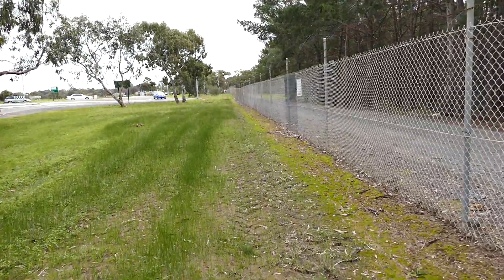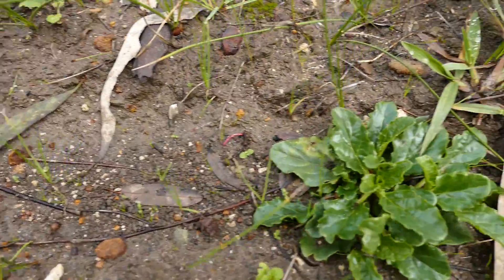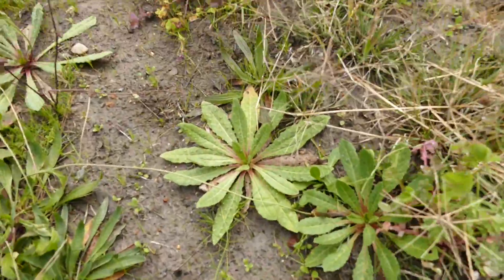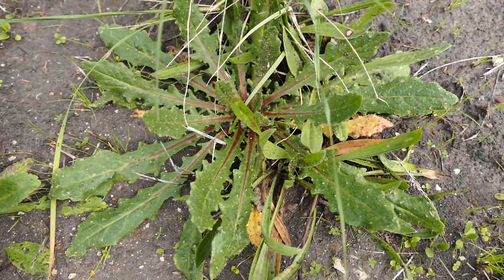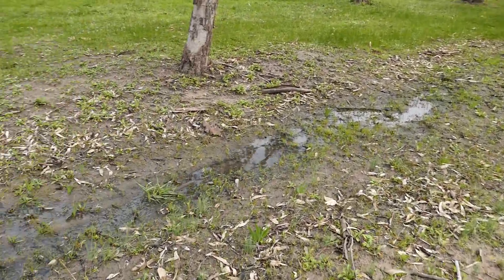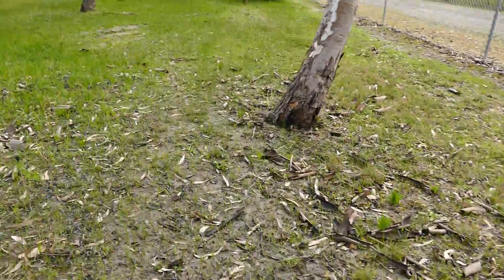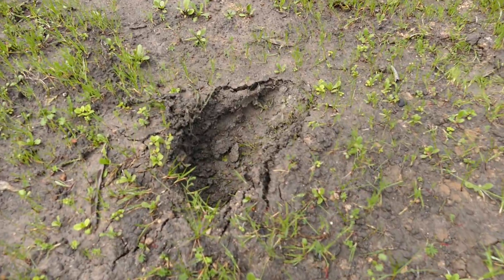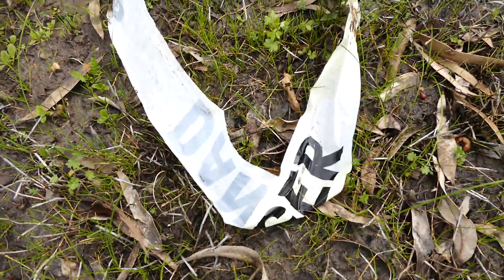[D4] BAZZA's-Annual-'Urban'-Weed-PATROL [2016]